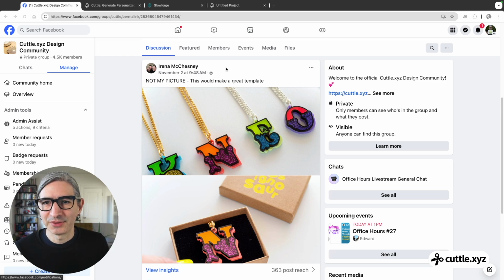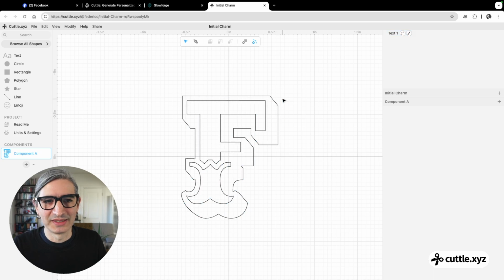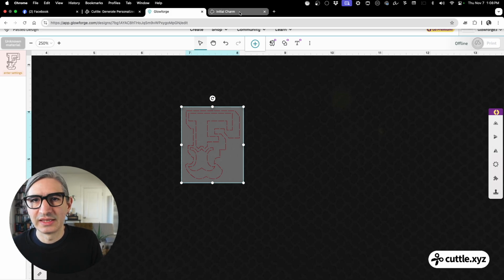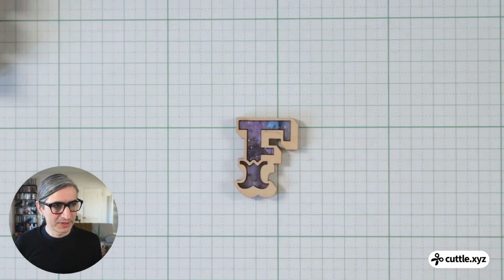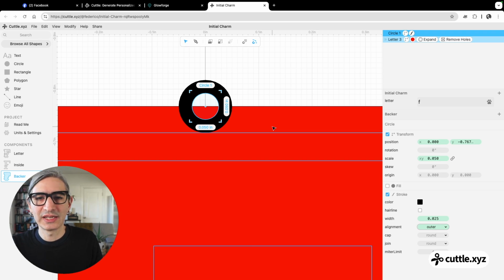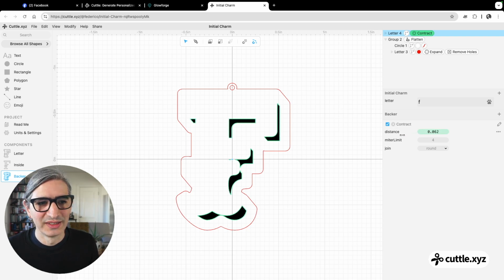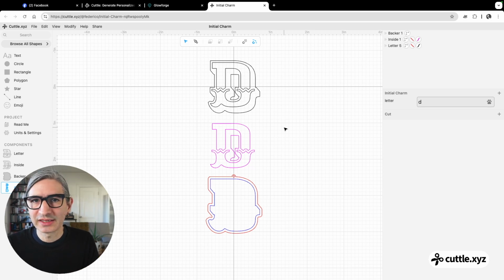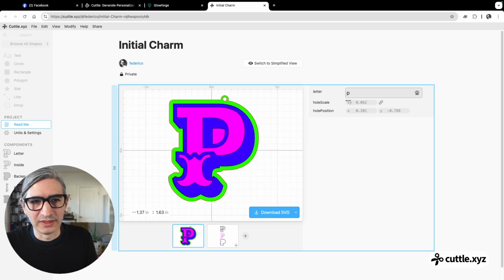How To Make a Layered Letter Charm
In this livestream, we learn how to design a layered letter charm. We use the Remove Holes and Boolean Difference modifiers to separate the inlay shapes so that we can cut them from a different material. We then use the Expand or Offset modifier to create a backer. We also see how we can use components to separate the different parts of the design.

You can use the project created during the video as a starting point for yourown projects:

Contents:
[00:00] - Intro
[01:55] - Finding the font
[04:04] - Extracting letter as parameter
[06:01] - Test cutting a letter
[07:09] - Separating the inlay shapes
[11:08] - Creating the backer
[13:20] - Adding a hole
[16:20] - Scoring guide on backer
[19:20] - Turning design into template
[22:42] - Changing hole size
[23:22] - Changing hole position
[24:26] - Outro